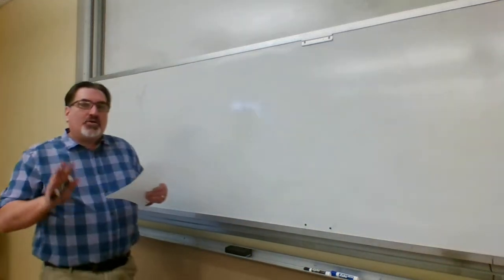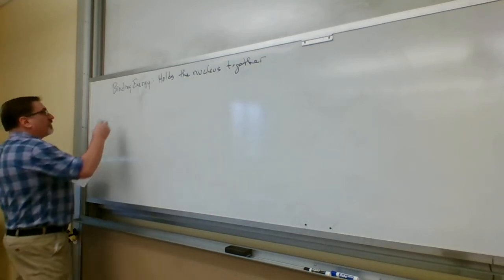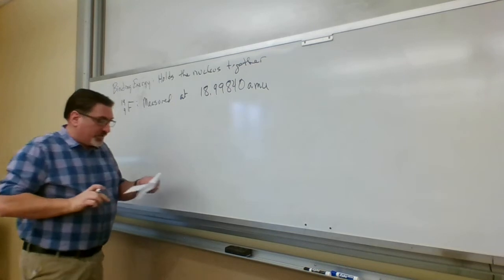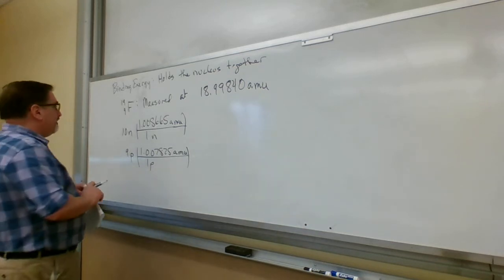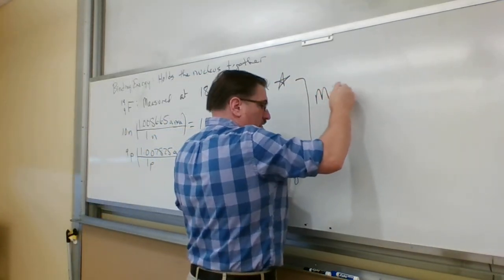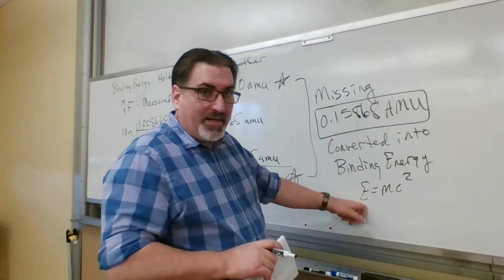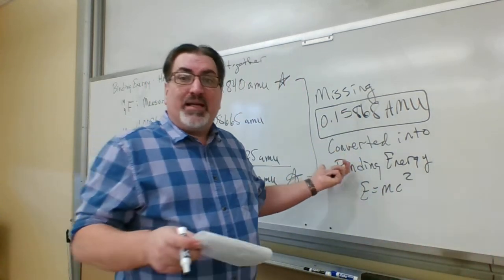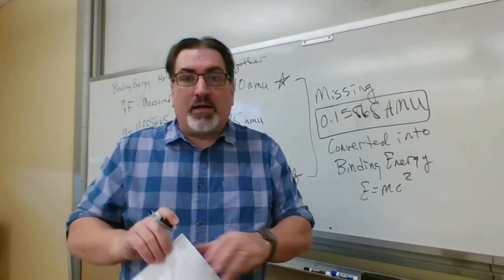CHEM 1123 Chapter 20 Video 10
Mass Defects and Binding Energy